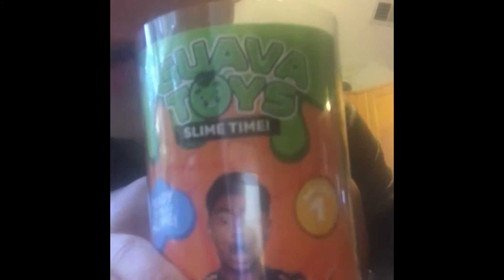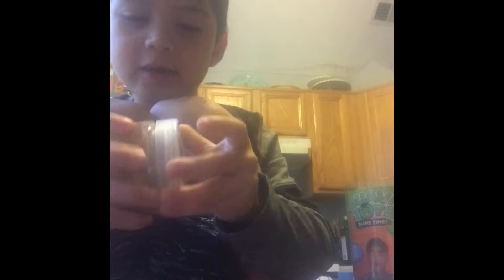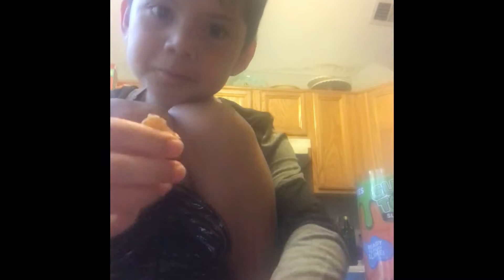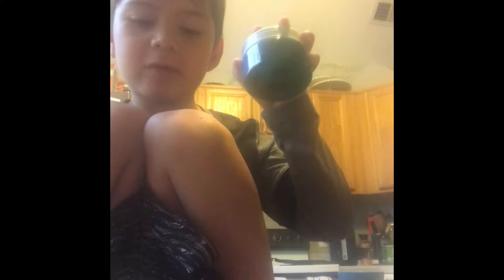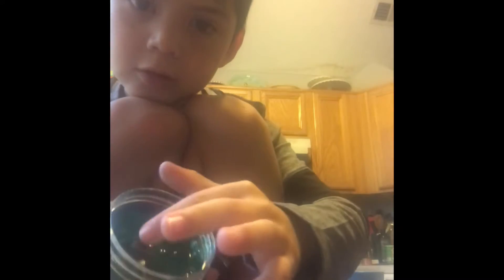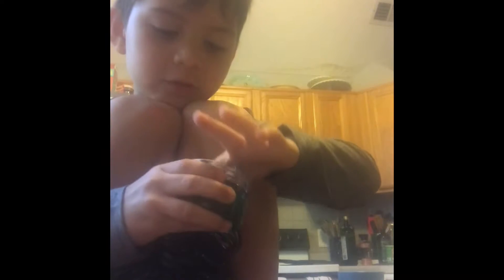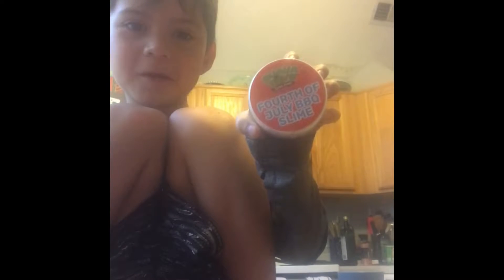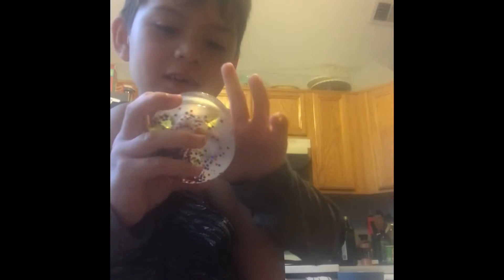7:00 GUAVA TOYS!